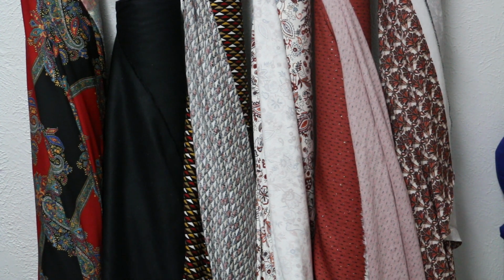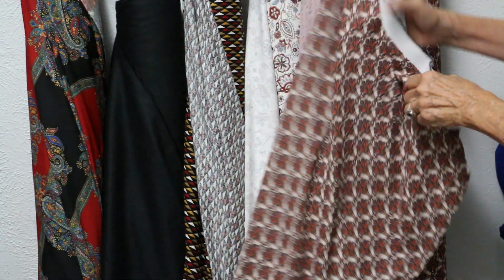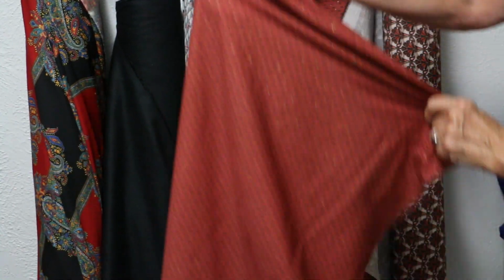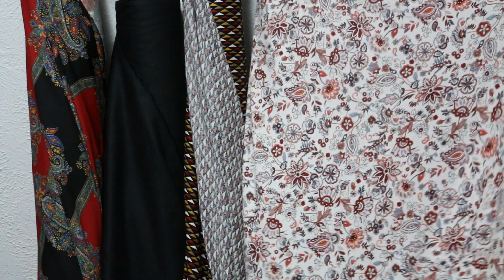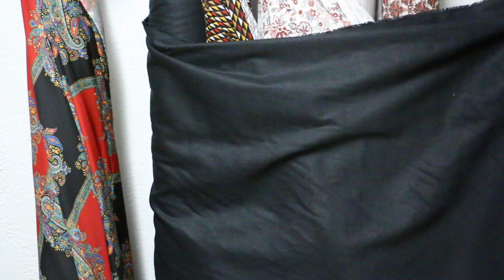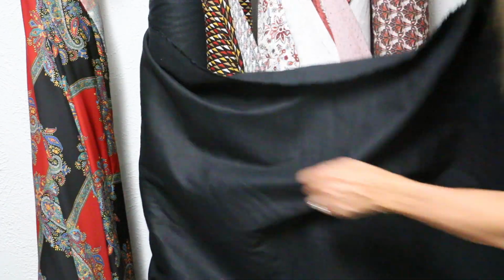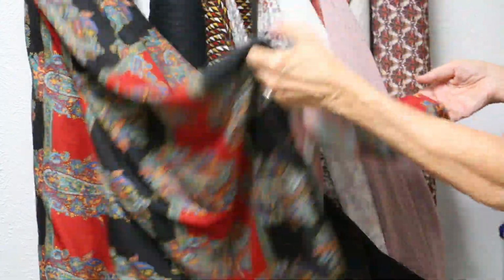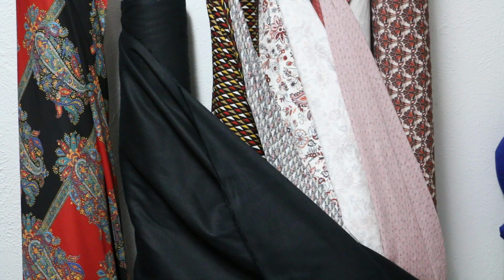Caramel Cafe Fall From France!